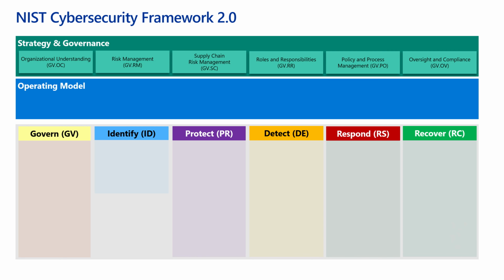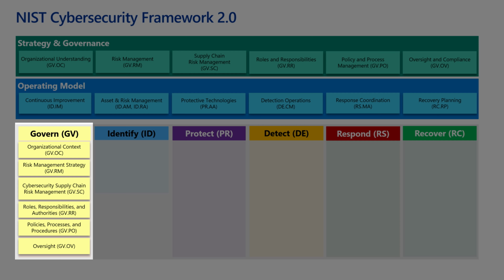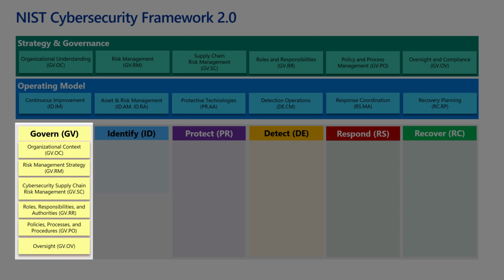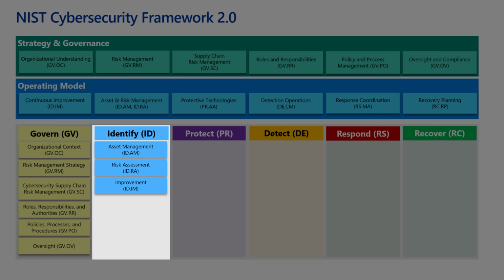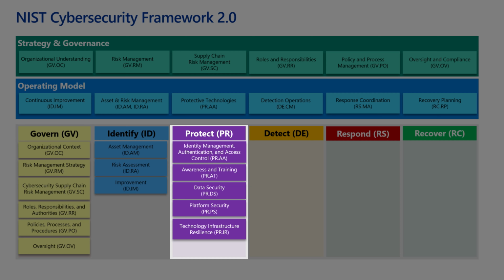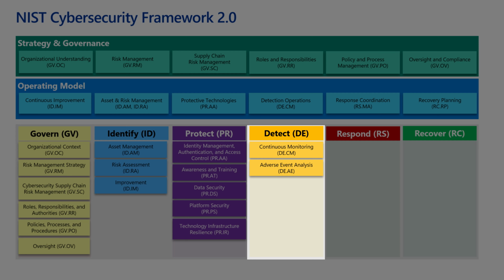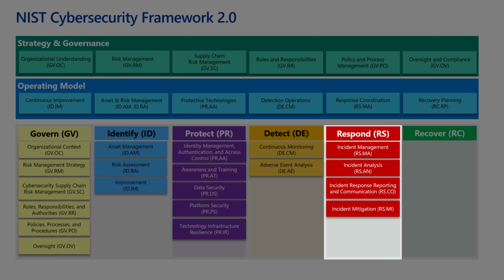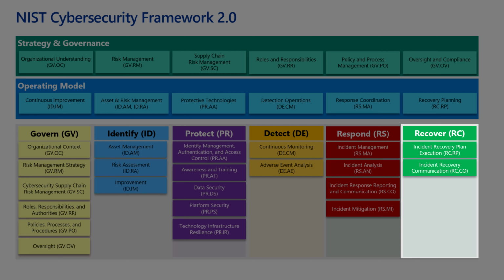NIST CSF V2.0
A deep dive into the latest (V2.0) Cyber Security Framework from NIST